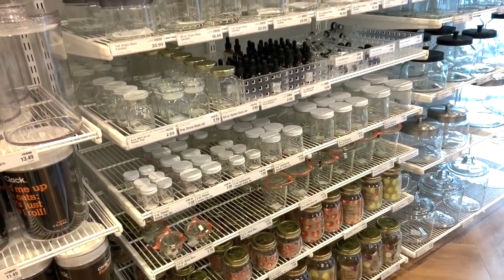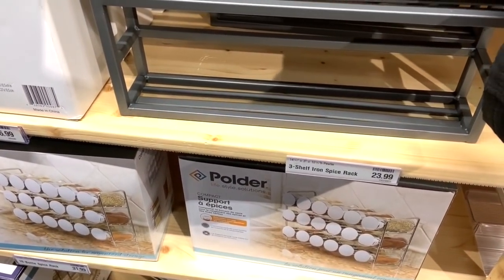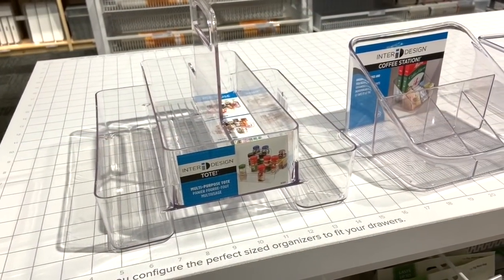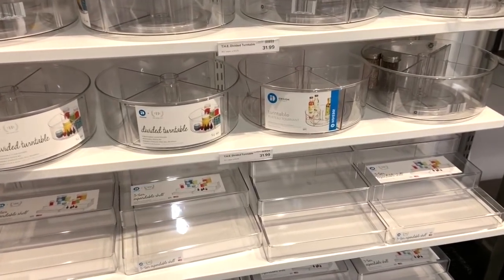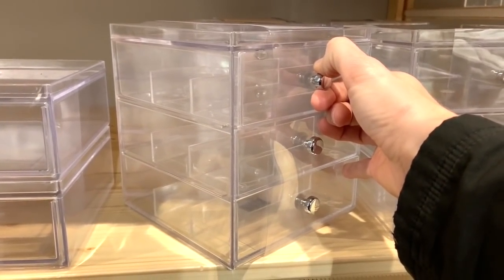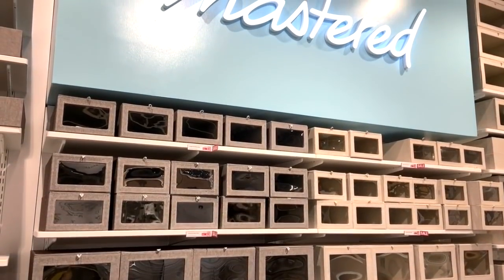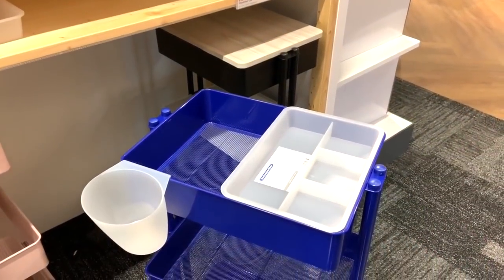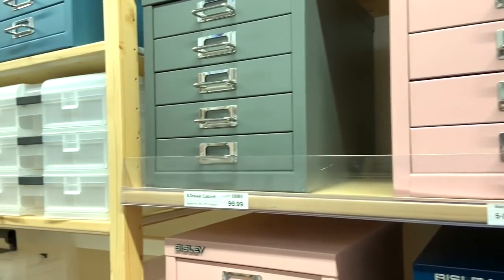The Crafter's Guide to The Container Store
I love exploring stores from a crafter's perspective.  So, I am bringing you all along as I explore The Container Store and find the seven things that I think might be a good idea to check out at this store!  I know that the Container Store can be a little pricey, but when you find just the right storage solution, it can be worth it!